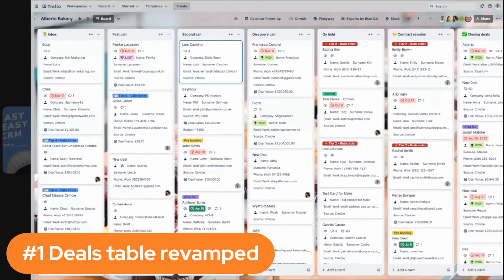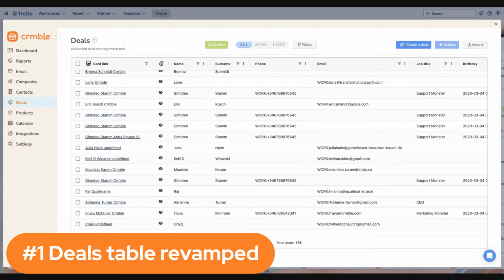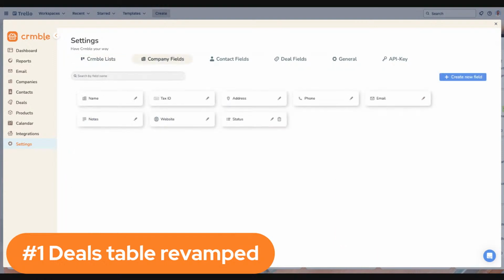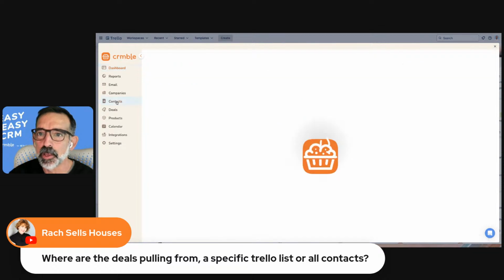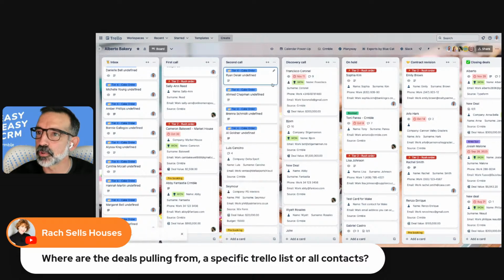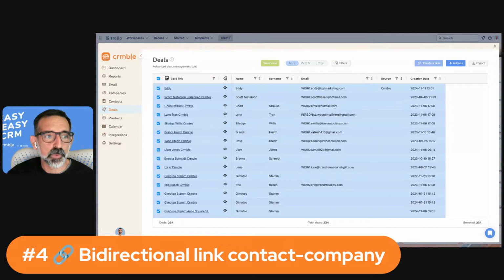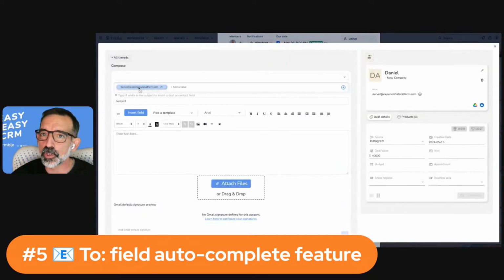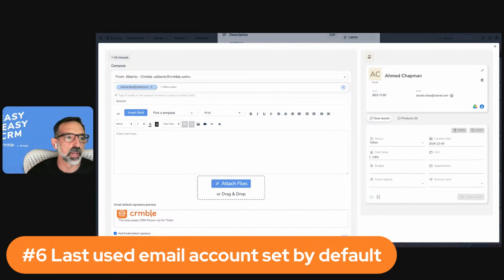Office Hours 🚀 Latest updates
Join us to explore the latest updates and learn tips&tricks to get the most out of Crmble and Trello.